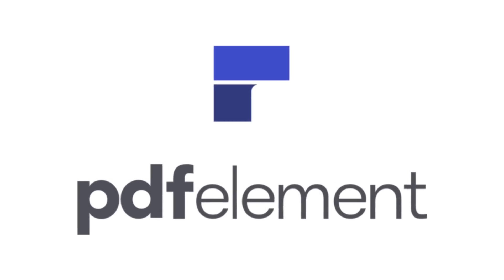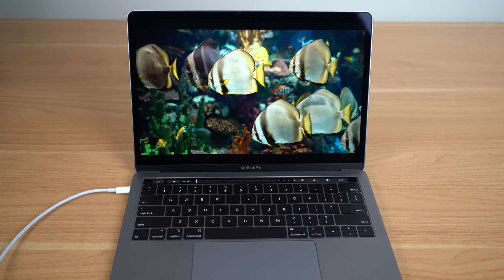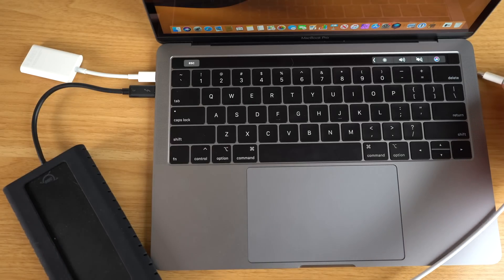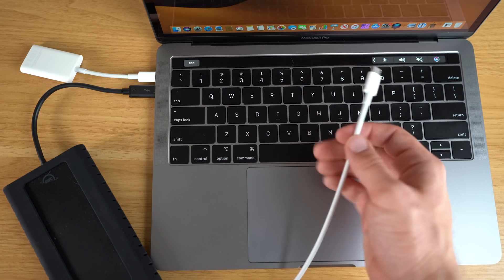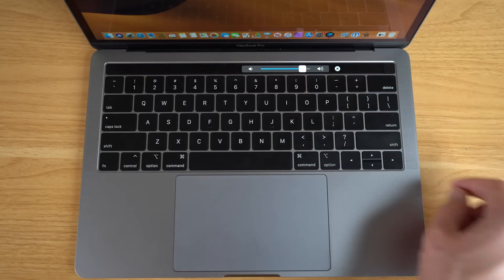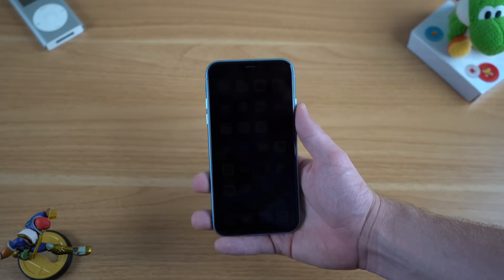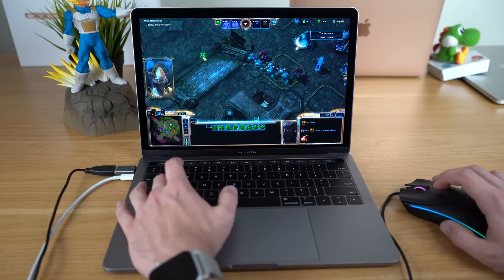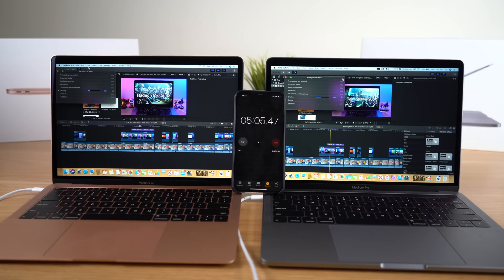MacBook Pro 13" (2019) - One Month Later Review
Rules:
  Download PDFelement 7 from Mac App Store and give it a try!
  Rate and write a review for it on the Mac App Store
  Within 2-5 business days to wait your gift card to come.

The entry level MacBook Pro 2019 has been out for over a month. With previous problems like the reliability of the butterfly keyboard, thermal throttling issues on the 2018 model, just how well does Apple's latest entry level MacBook Pro hold up after one month of use?